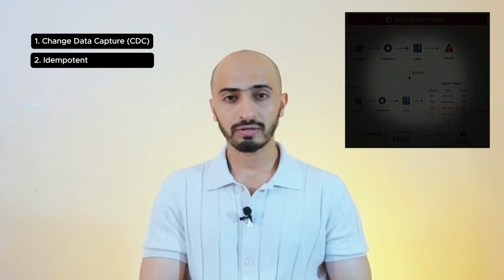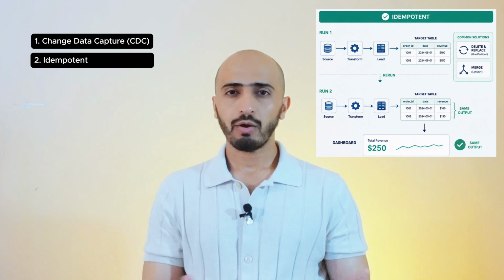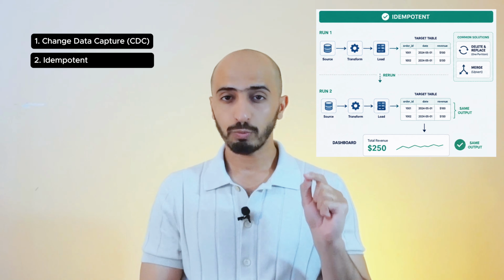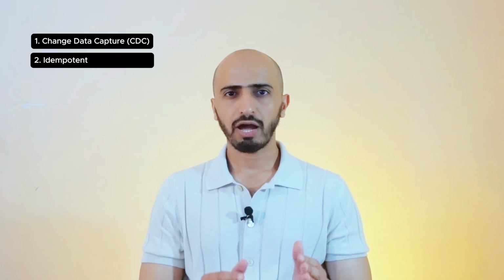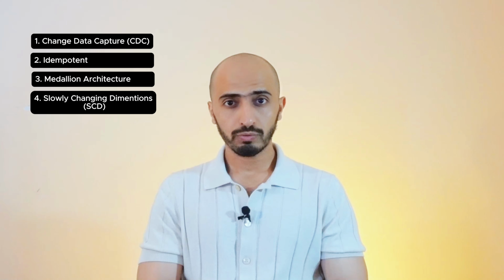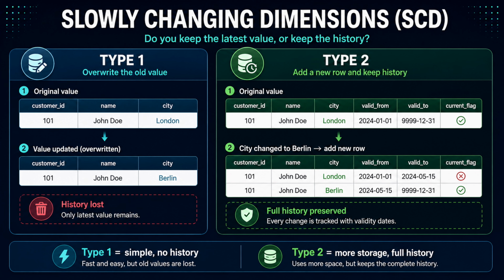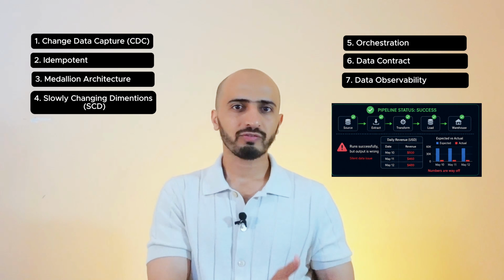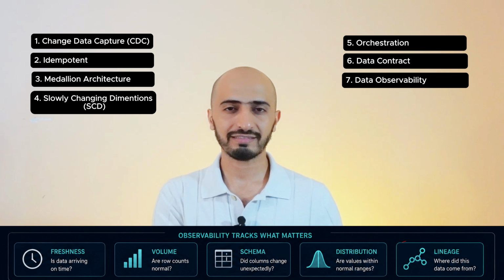7 Data Engineering Concepts Every Engineer Must Know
In this video, I explain 7 important data engineering concepts in a simple and practical way.

These are concepts that come up in interviews, system design, and real production data platforms.

We cover:

Idempotency
Medallion Architecture
Slowly Changing Dimensions, SCD
Orchestration
Data Contracts
Data Observability